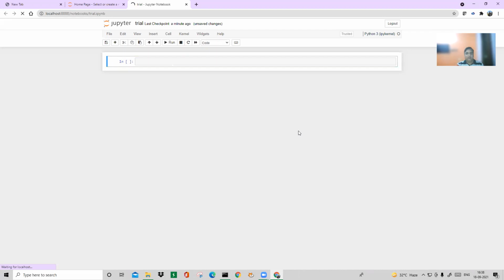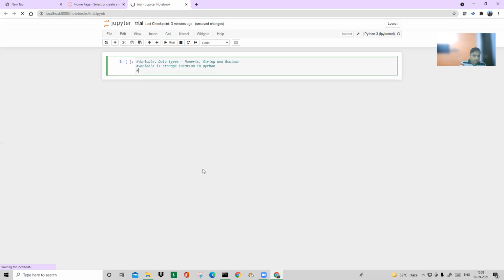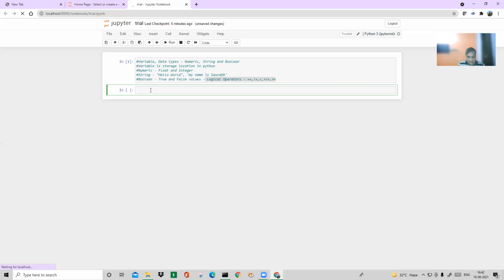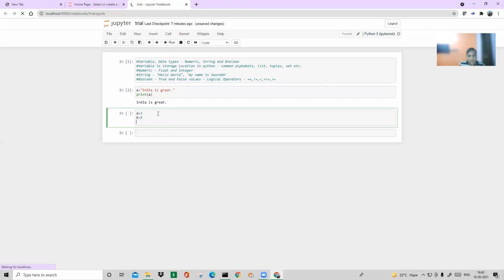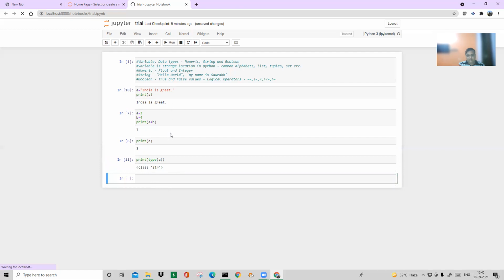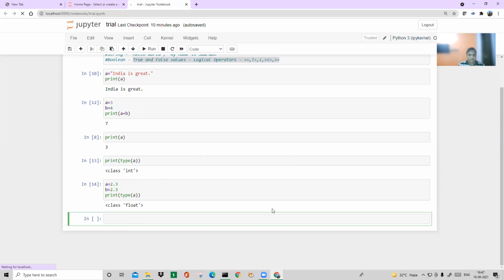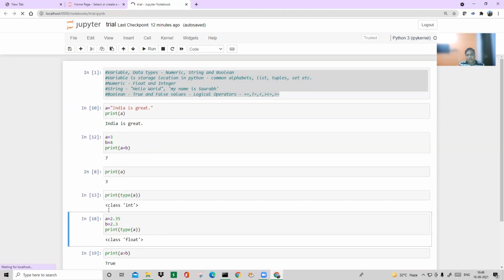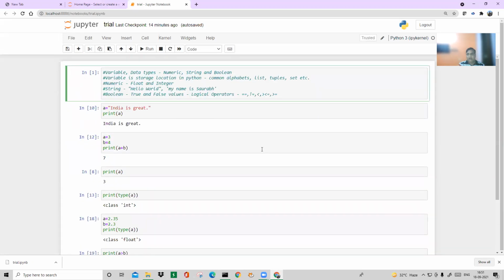Python - Variables and Data Types Intro